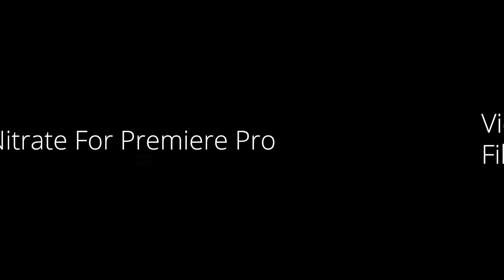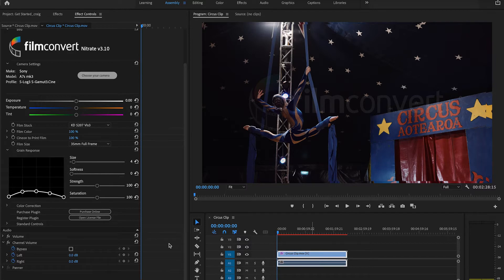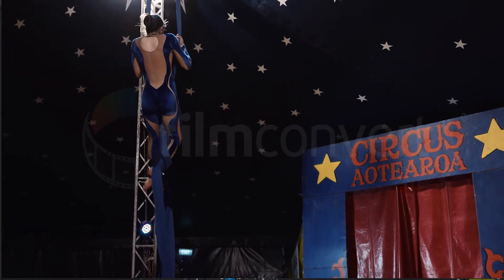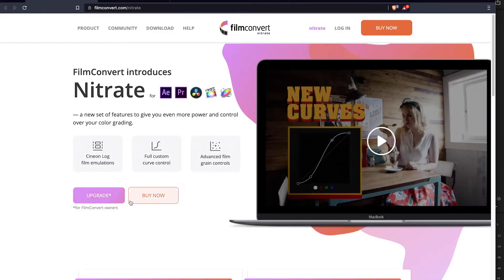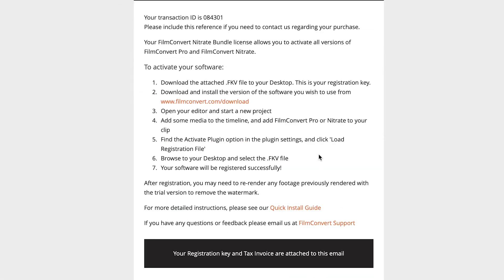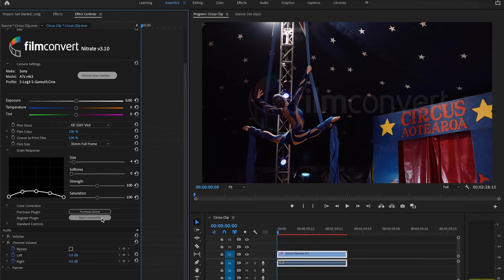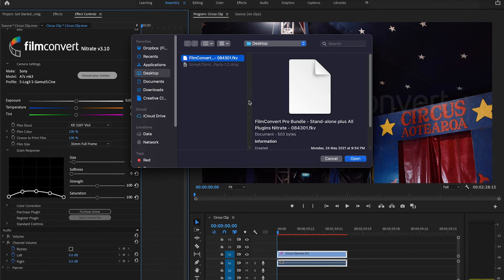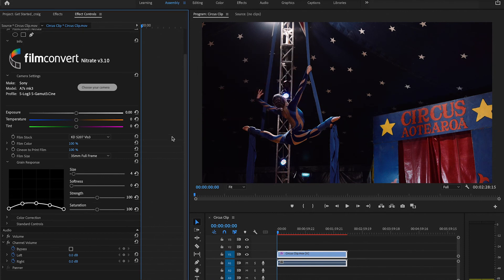How to activate the FilmConvert Nitrate plugin in Adobe Premiere Pro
The FilmConvert trial is fully functional and works with all the camera packs we support. You can use the trial as long as you like.

On the trial version, you’ll see the FilmConvert watermark over your footage. This will also get added to any footage you render out.

To remove the watermark, go to the FilmConvert website and purchase a license key for your platform. Or purchase the FIlmConvert Bundle so you can use FilmConvert across all the platforms we support.

After you’ve purchased FilmConvert, you’ll receive an email from us with your license key attached. Save the license key file to your Desktop.

In the FilmConvert settings, scroll to the bottom and click Get FilmConvert, Activate Plugin. Click Load Registration File, and then browse to your Desktop where you saved the file. Click Okay, and your plugin will be activated.

You may need to re-render your timeline or clear your render cache to completely remove the watermark.